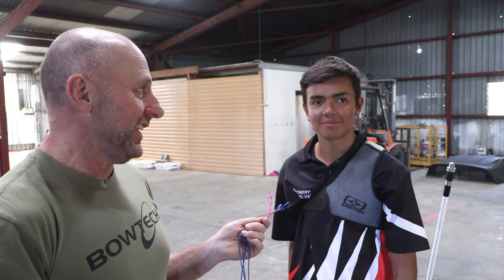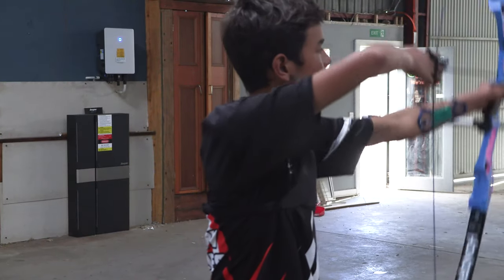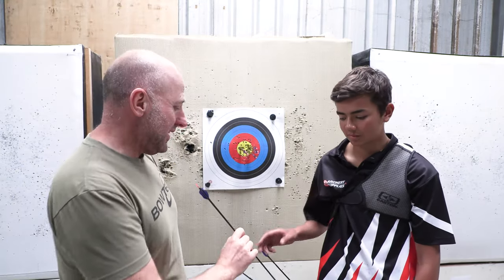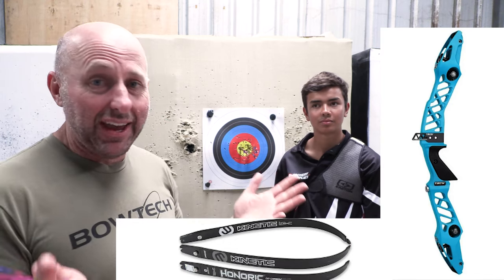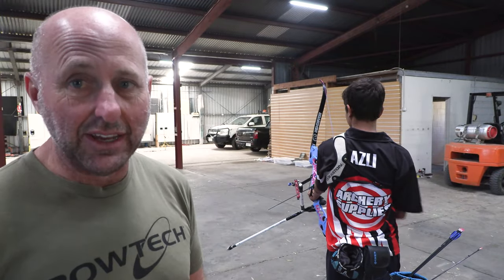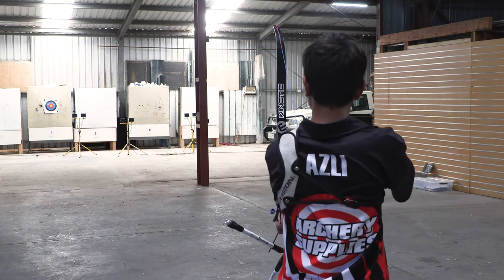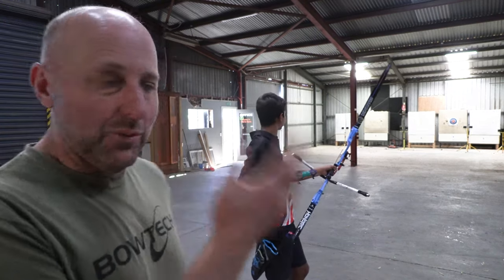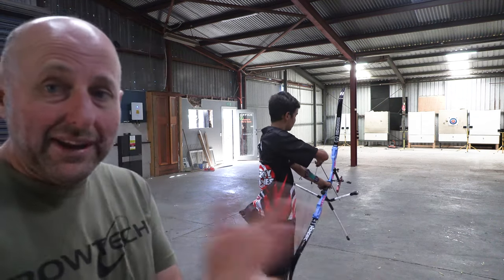Recurve Archery - Do different string styles make a difference?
James Azli, the best overall junior recurve archer for 2024 shoots and tests 3 different recurve strings. We compare no serving type at the loops like Brady Elison, serving split like GAS strings and Regular. We discuss if it will make any difference in his shooting performance and why that is.

We discuss James shooting and improvement.  The commitment James makes to archery and the commitment of the family and coach.